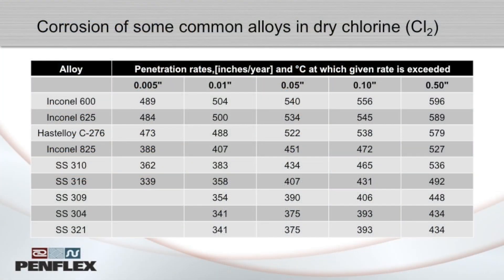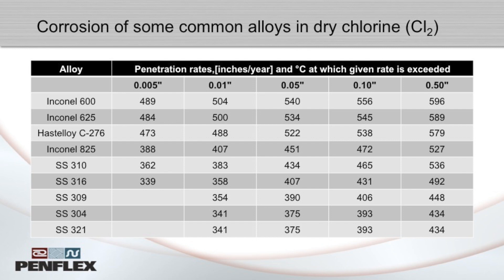Stress Corrosion Cracking with Igor Smola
Stress corrosion cracking, or SCC, can lead to failure in piping systems, pressure vessels and highly stressed components. It occurs when there is a susceptible material experiencing working or residual stress above the SCC threshold in a corrosive environment.